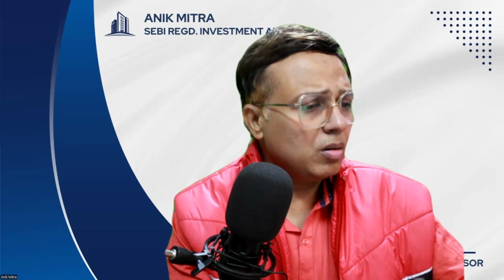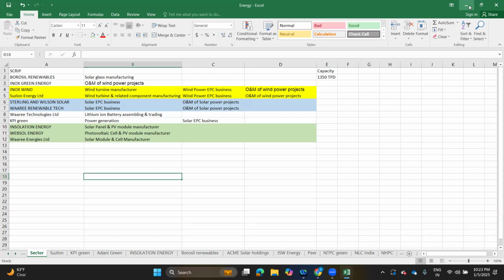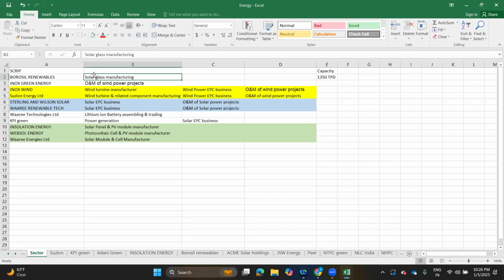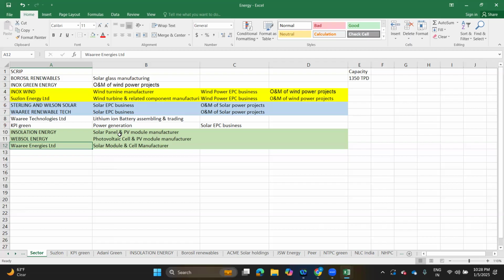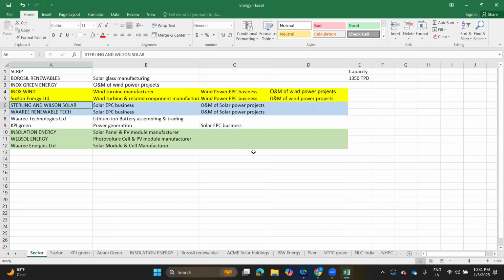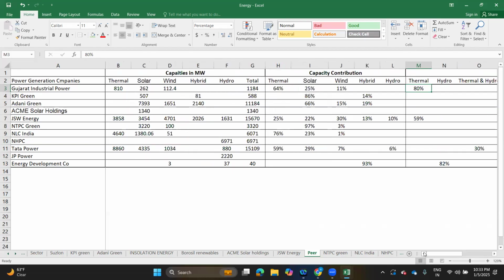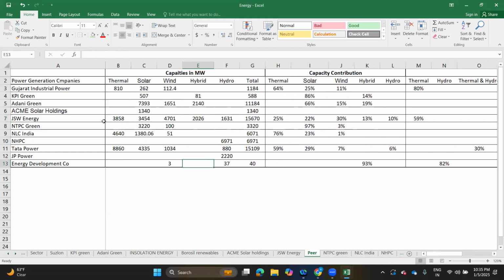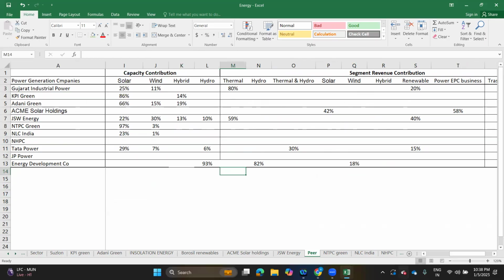Correct Way of Comparing Energy Stocks | Renewable Sectors in Focus